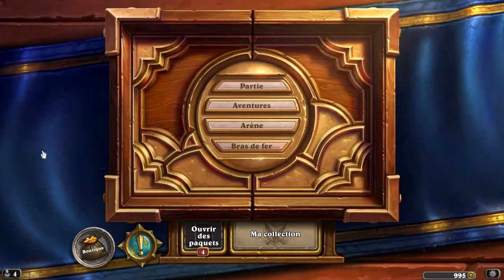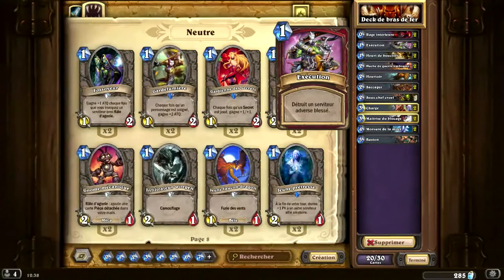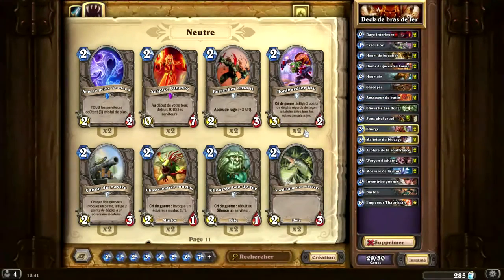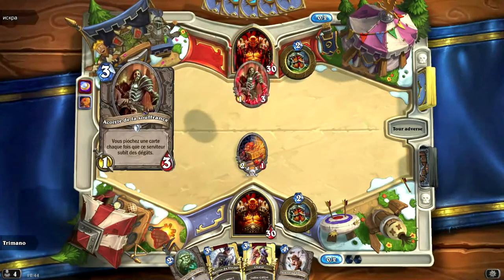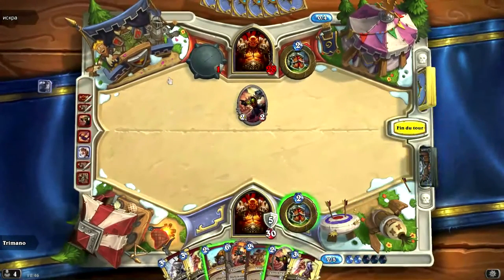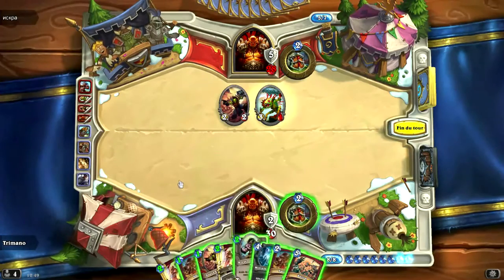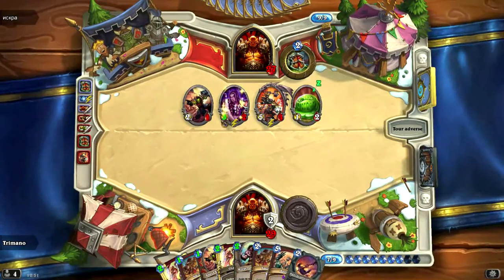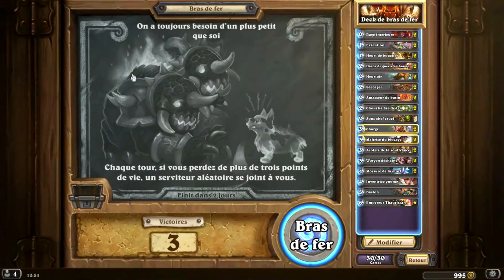PG - Hearthstone Bras de Fer - On a toujours besoin d'un plus petit que soi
'Poly-Game', let's play et aventures vidéoludiques.
Nouveauté sur Ivasound Studio ! Chaque semaine Trimano vous présente le Bras de Fer hebdomadaire sur 'Hearthstone', le jeu de cartes en ligne de Blizzard !
Pour cette semaine, n'oubliez pas qu'on a toujours besoin d'un plus petit que soi ! Trimano vous propose un deck guerrier worgen pour venir à bout de ce défi :)

Poly-Game est une chronique Ivasound Studio placée sous Licence Creative Commons.
Attribution - Pas d'Utilisation Commerciale - Pas de Modification 4.0 International.